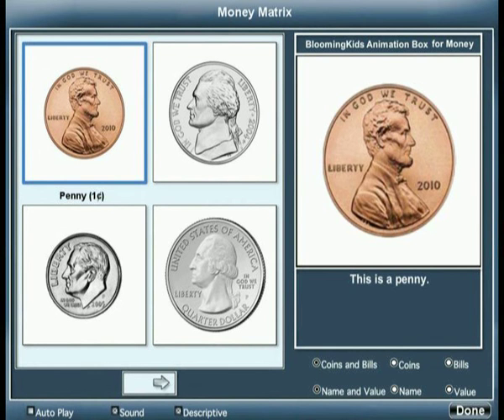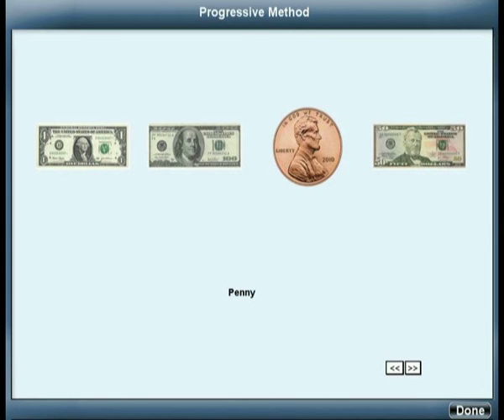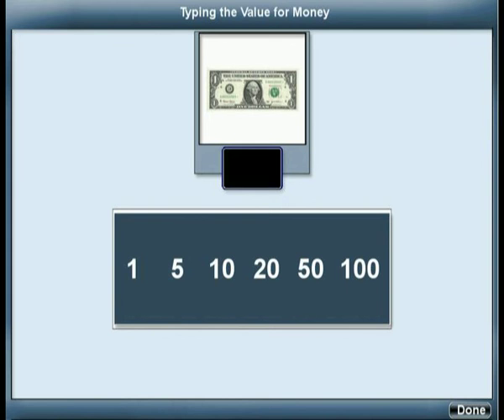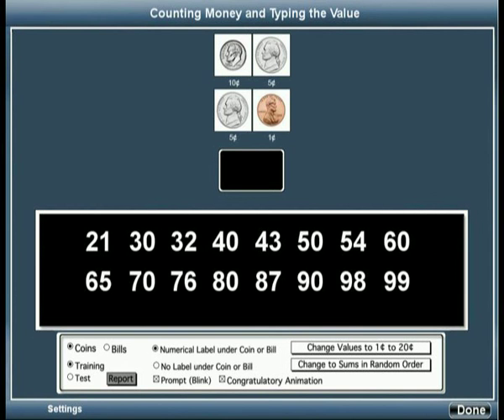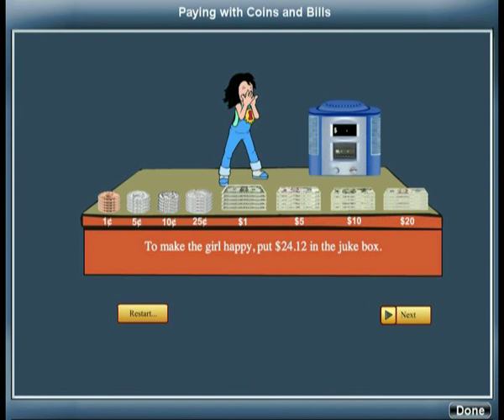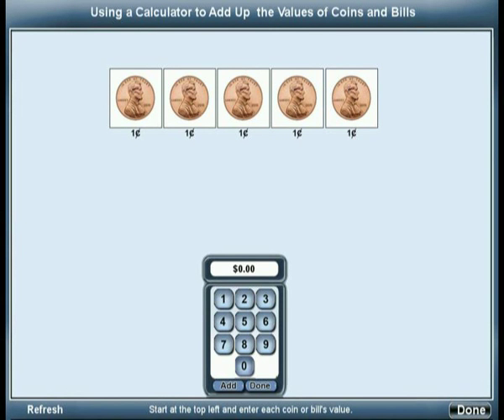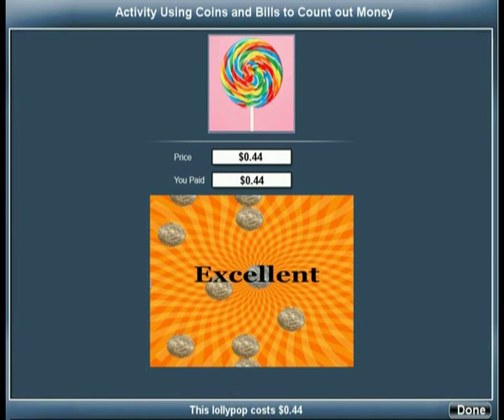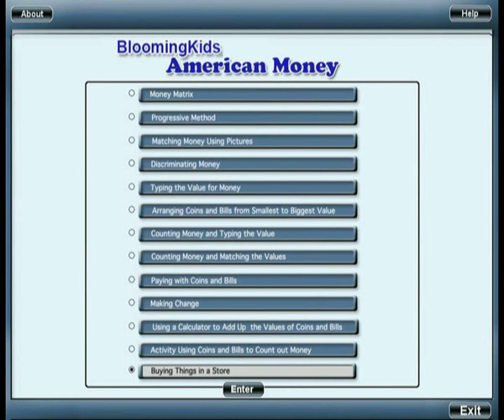BloomingKids American Money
This program helps teach students about money using American currency. There are thirteen sub-programs.

These sub-programs are:

  1. Money Matrix
  2. Progressive Method
  3. Matching Money Using Pictures
  4. Discriminating Money
  5. Typing the value for Money
  6. Arranging Coins and Bills from Smallest to Biggest Value
  7. Counting Money and Typing the Value
  8. Counting Money and Matching the Values
  9. Paying with Coins and Bills
10. Making Change
11. Using a Calculator to Add Up the Values of Coins and Bills
12. Activity Using Coins and Bills to Count out Money
13. Buying Things in a Store

From the main menu select a program by clicking on the option and then click the “Enter" button to open the program.

We have 37 programs. The scope of the current programs includes: memory enhancement drills, a variety of basic vocabulary (common objects, colors, shapes, animals, etc.) exercises, computer use training, speech-based activities, telling time, Reading calendar, learning days of the week and months of the year, and weather.